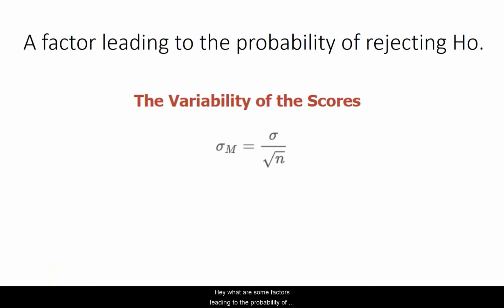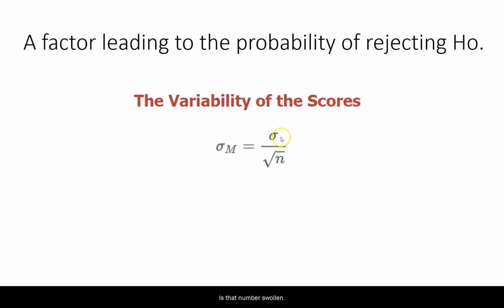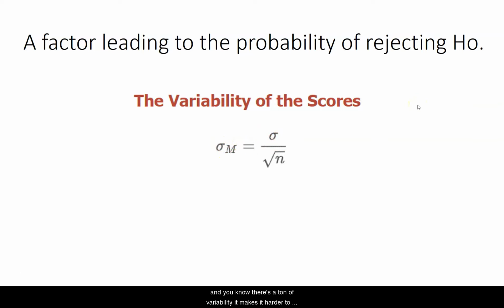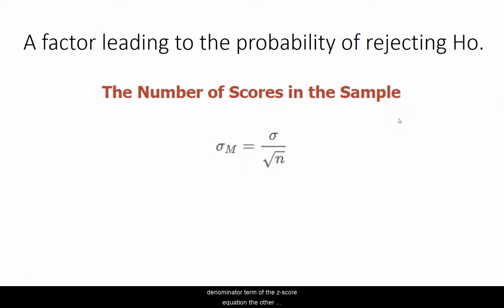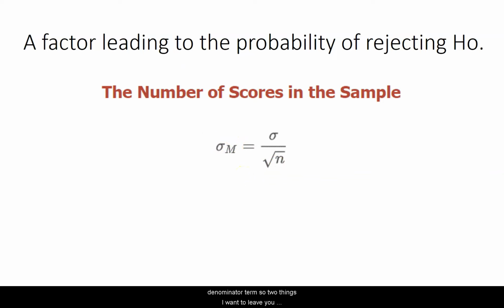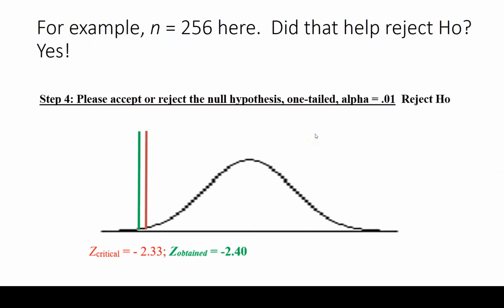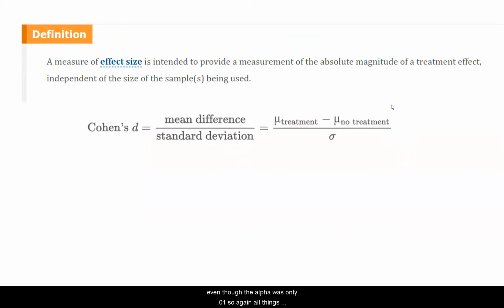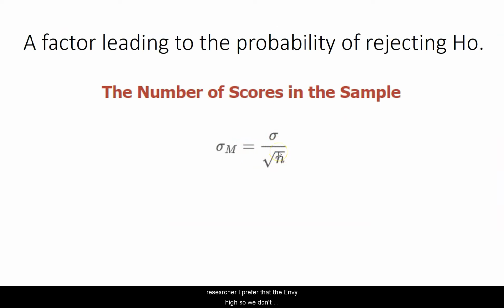Chapter 8 part 17 factors that predict rejection of the null hypothesis